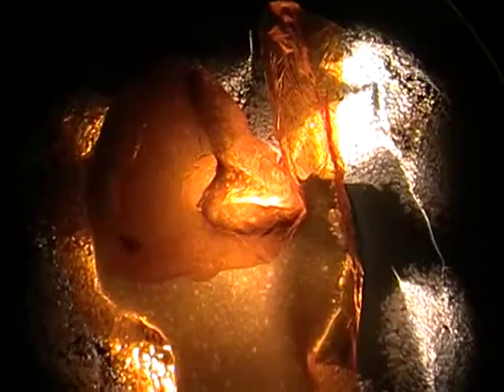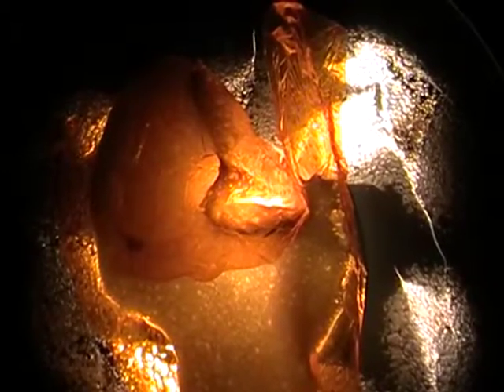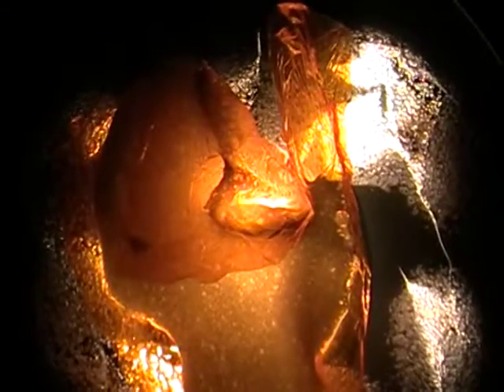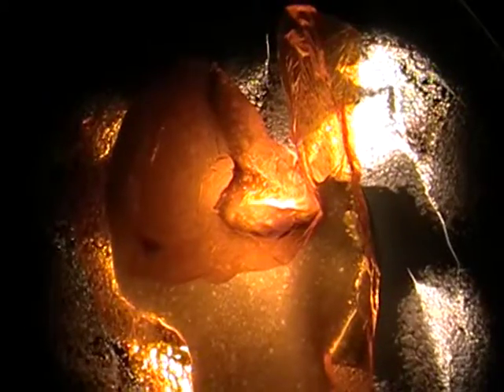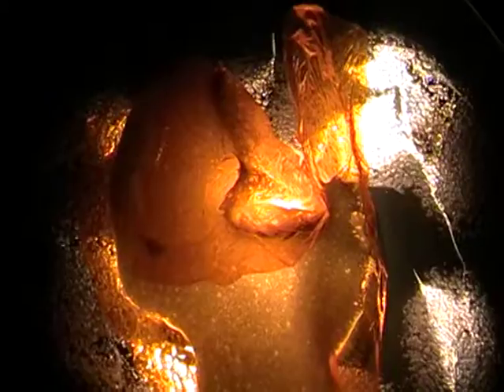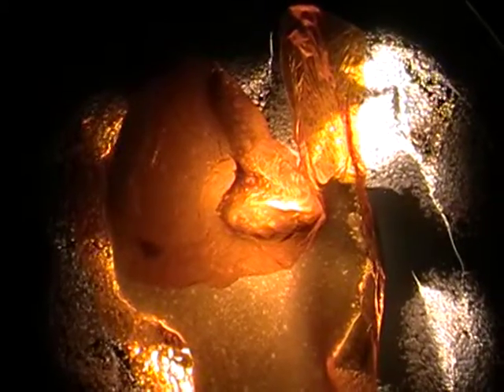Spintabarto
Spintabarto light and music